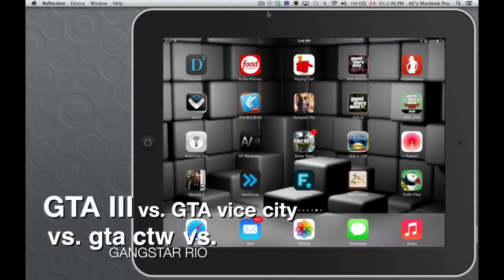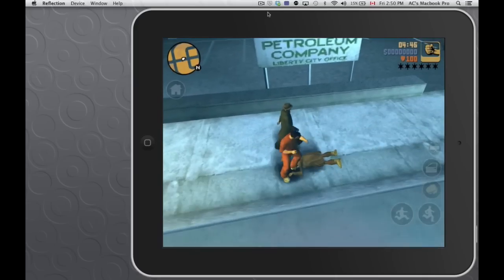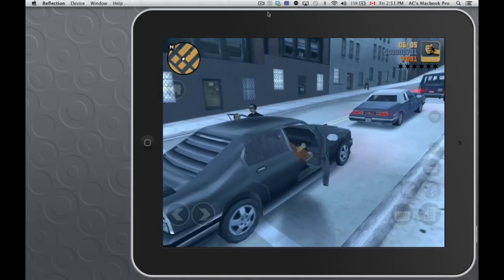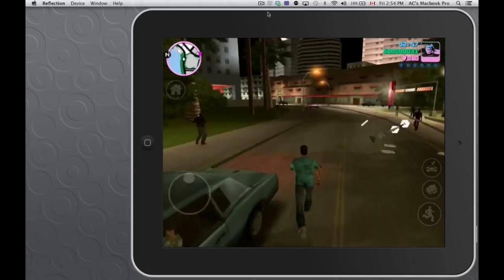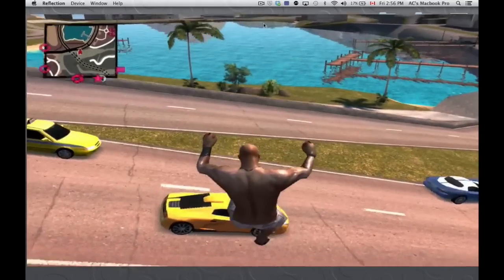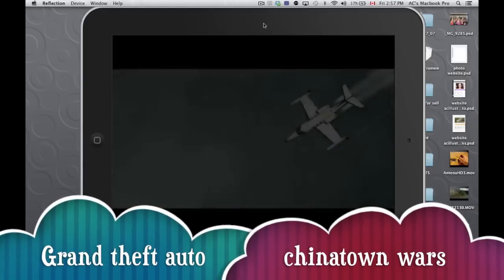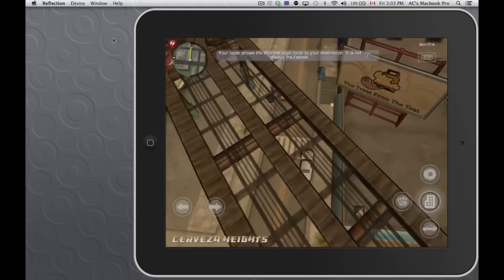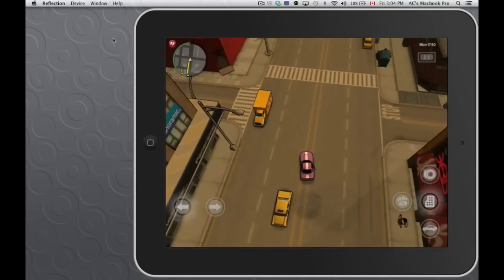GTA vice city vs. GTA III vs. GTA ctw vs. Gangstar Rio APP for iPad iPhone iPod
Grand theft Auto Vice City vs. Grand theft Auto 3 vs. Grand theft Auto China Town Wars vs. Gangstar Rio Game app Review
iPad 1 iPad 2 iPad 3 ipad 4 ipad retina display, ipad mini, ipad air, iPhone 3GS , iPhone 4 iPhone 4S iPhone 5 iPhone 5S iPhone 5c
Best game ever
iPod touch
16gb 32gb 64gb 128gb 8gb
Which one is the best